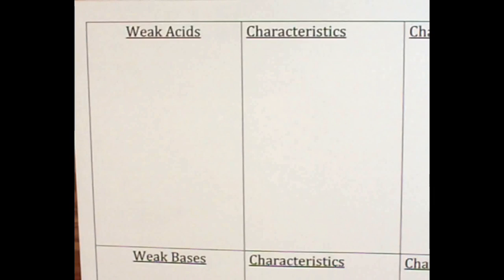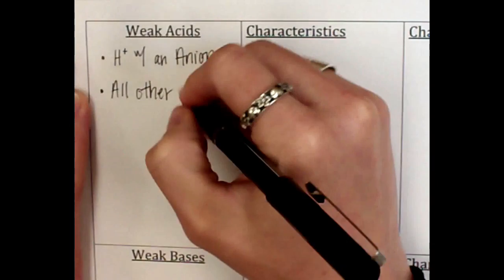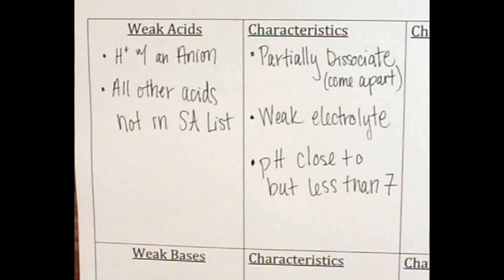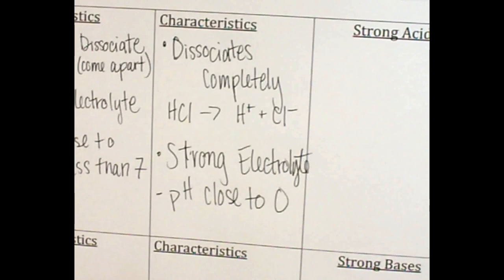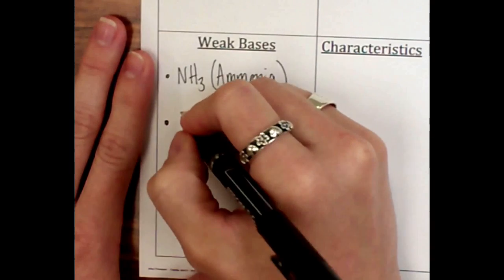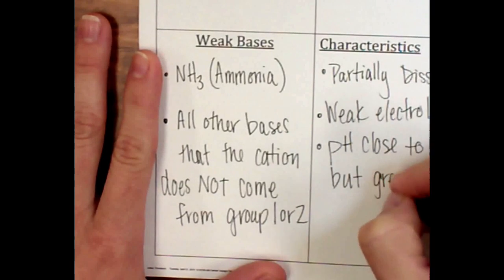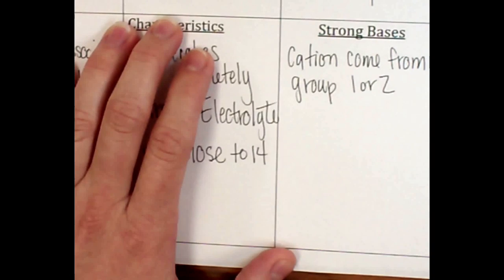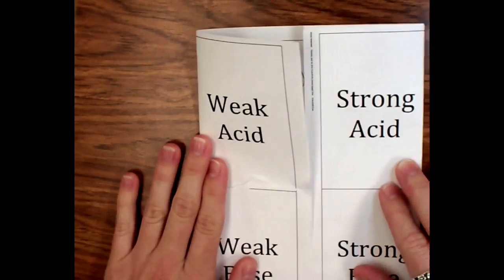10-3C Strength of Acids and Bases Notes